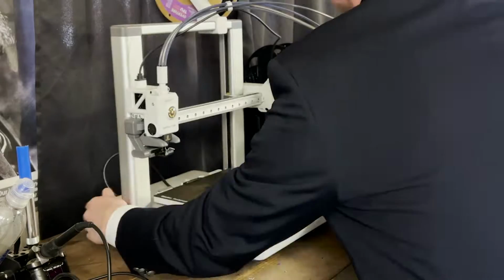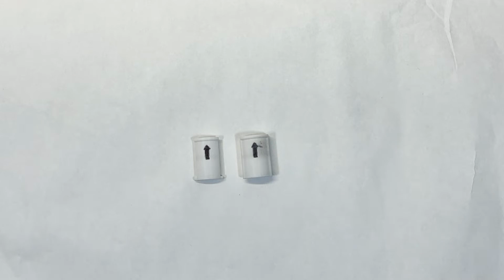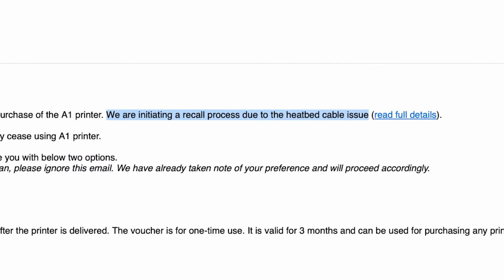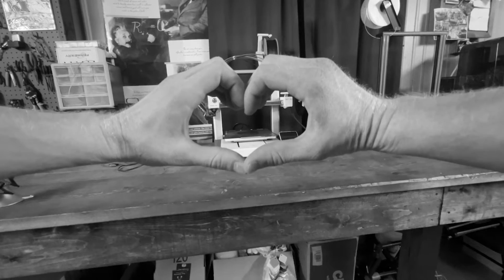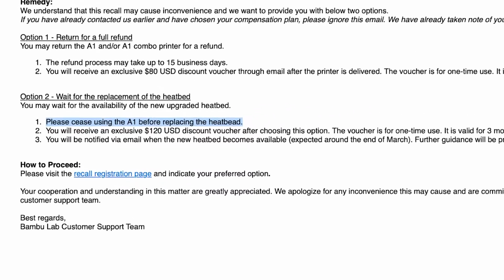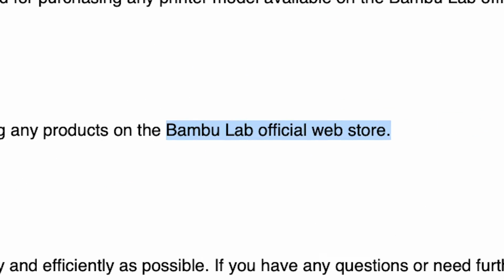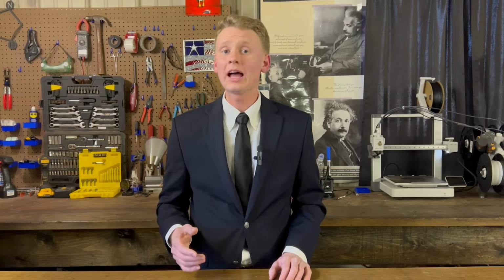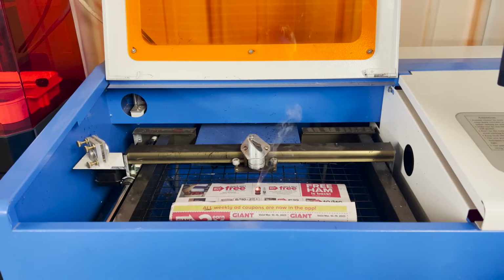STOP PRINTING BAMBU LAB A1 NOW!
🚨 Important Announcement: Bambu Lab has issued a safety recall for the A1 3D Printer due to a critical heat bed cable issue. Your safety is our priority, and we're committed to resolving this matter promptly. Watch this video to understand the recall process and your options as a valued customer.

⚠️ Recall Details:

Bambu Lab has identified an issue with the heat bed cable in the A1 3D Printer.
Customers are urged to cease using the printer immediately for safety reasons.
Two options are provided for affected customers: Option 1 - Return for a full refund or Option 2 - Wait for the replacement heat bed.
💰 Compensation Options:

Option 1: Receive a full refund and an $80 USD discount voucher for future purchases.
Option 2: Wait for the upgraded heat bed replacement and receive a $120 USD discount voucher.
🔧 How to Proceed:

Visit the recall registration page provided in the video description to indicate your preferred option.
Stay updated through official communications from Bambu Lab regarding the recall process.

📅 Timeline:

Replacement heat beds are expected to be dispatched by the end of March.
Exclusive discount vouchers will be sent out accordingly after choosing your preferred option.
🤝 Your Cooperation Matters:

Your safety and satisfaction are paramount to us.
We apologize for any inconvenience caused and appreciate your patience and understanding during this process.

For further assistance or inquiries, please contact Bambu Lab Customer Support.

Stay up to date and find more information with the Bambu Lab Blog